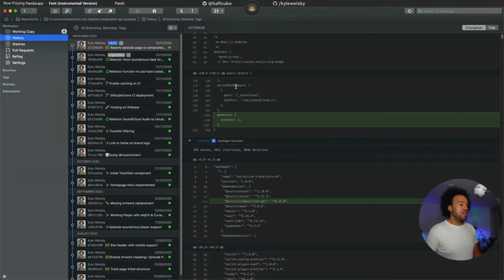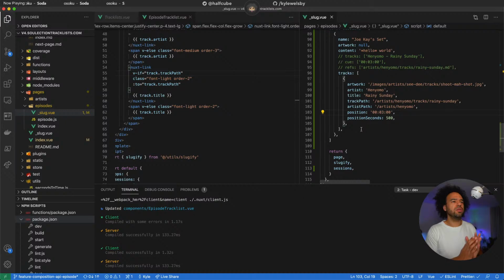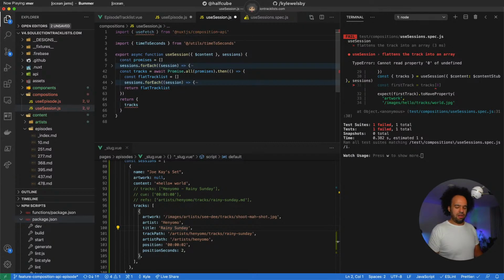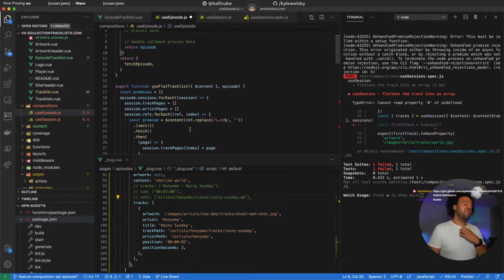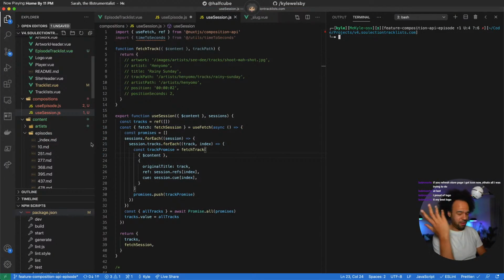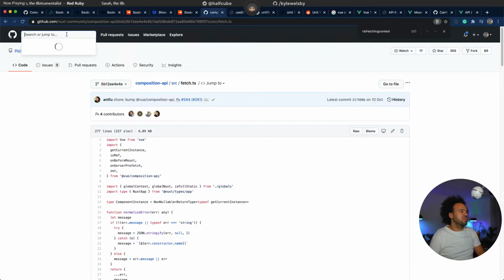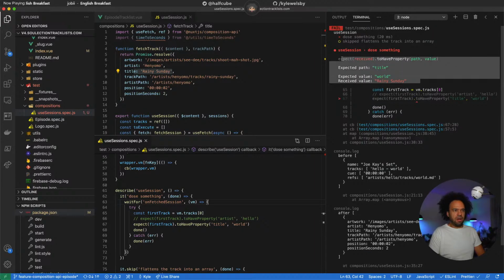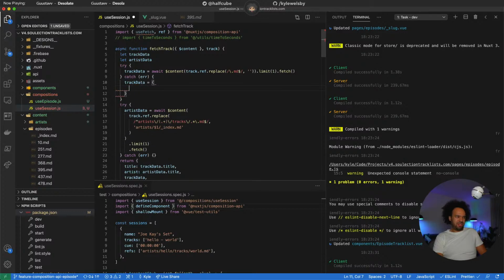Live Coding - Nuxt.js | Firebase